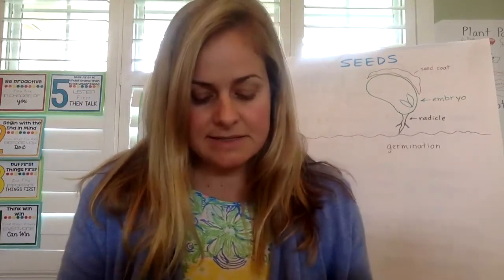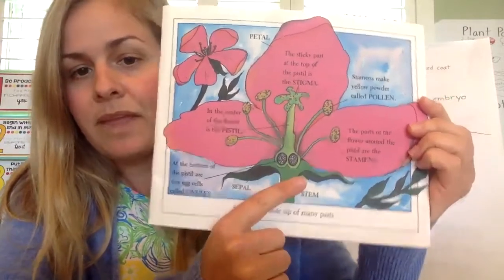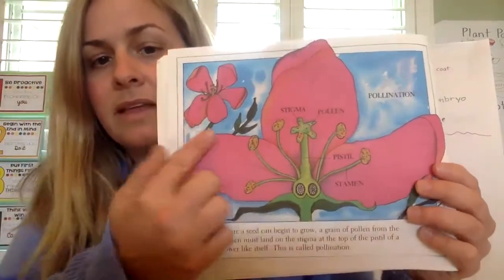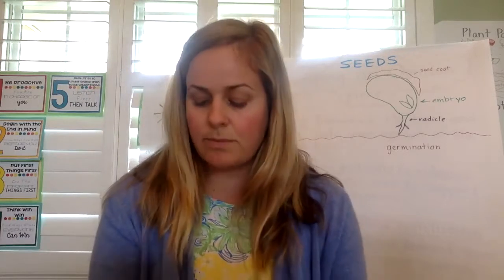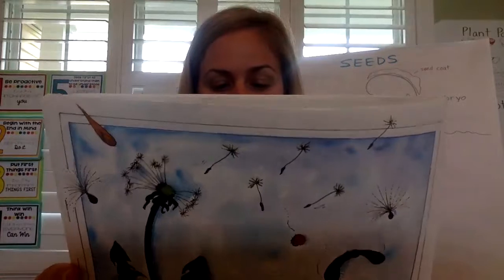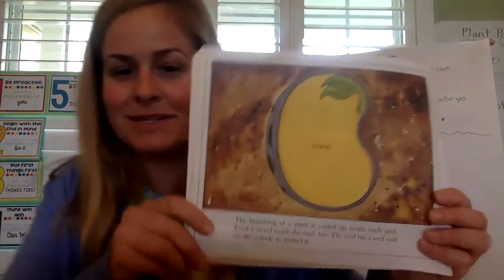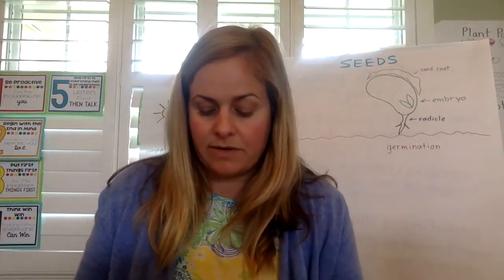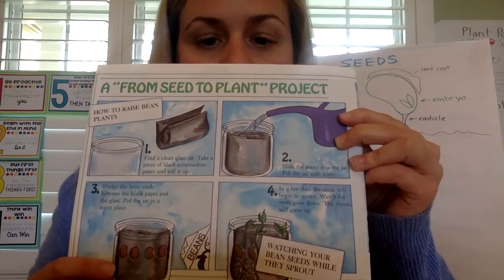From Seed To Plant By: Gail Gibbons